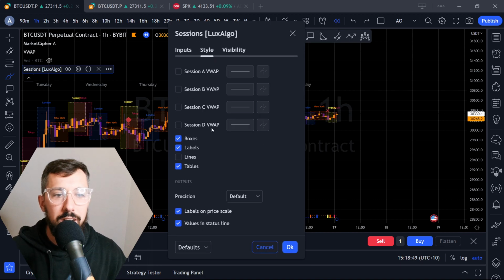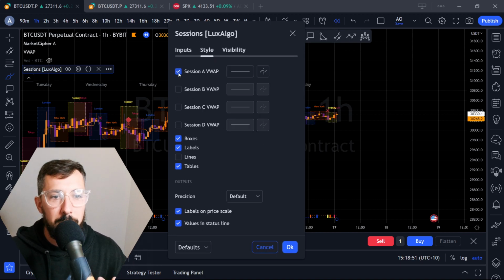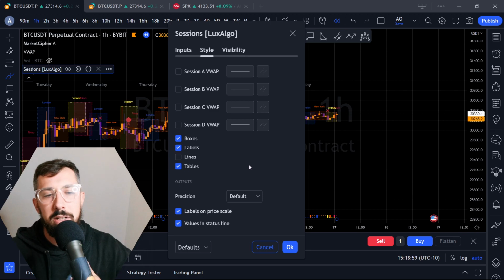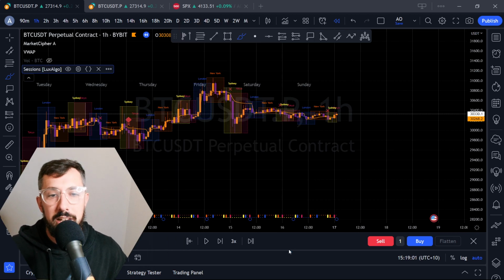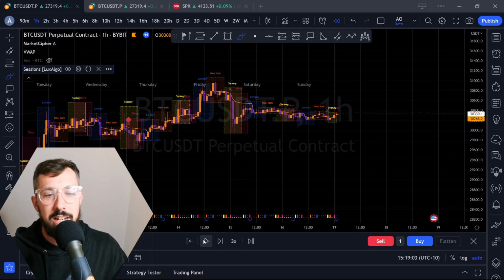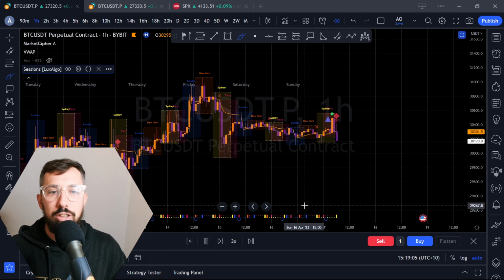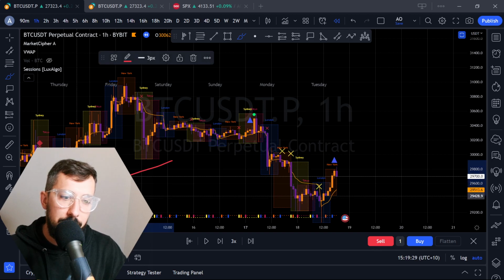⚠️FREE UP TRADING TIME With This Indicator!📈 Sessions By Lux Algo! The Ultimate Trading Time Saver!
Sessions By Lux Algo! The Ultimate Trading Time Saver!